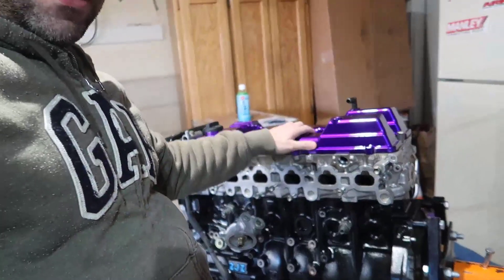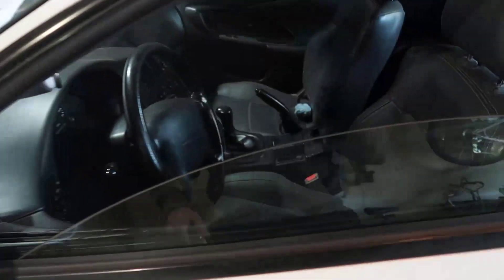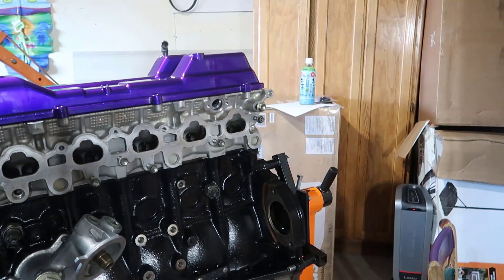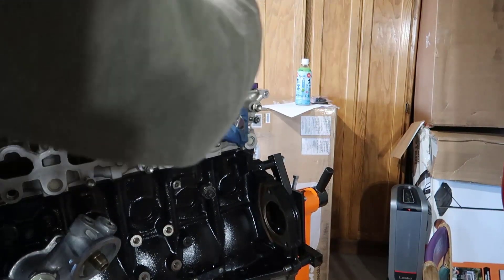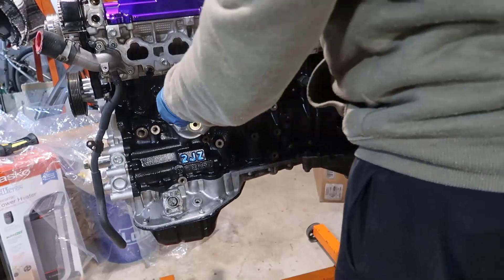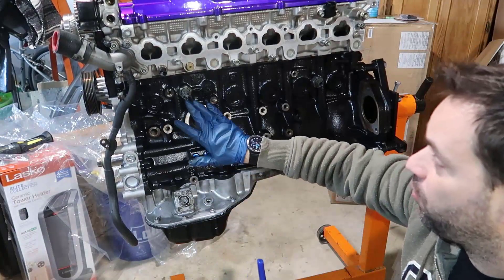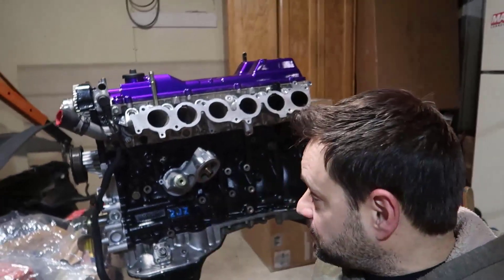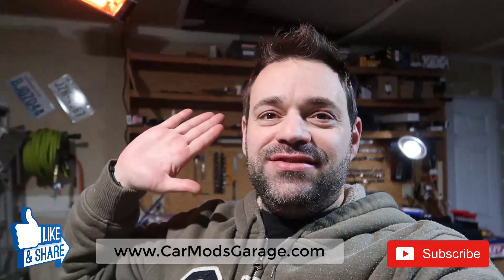2JZ Lower Intake, Oil Filter Housing and all the Sensors Installed - 2JZ to E46 Conversion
Installed both Knocking sensors, ECT sensor, camshaft and crankshaft position sensor. Replaced the o-ring and torqued the oil filter housing and VVTI Oil Feed

1:15 Crankshaft position sensor
2:07 Camshaft position sensor
2:40 ECT Sensor
3:35 Crankshaft sensor connector bolt
3:55 What is this?
5:17 Knocking sensors
7:00 Oil Filter Housing
9:11 VVTI oil feed
11:35 Intake Manifold (Lower)

This is what I used:
- Click Torque Wrench
- Digital Torque Wrench 12.5 to 250 ft/lb
- Socket Set Deep Metric up to 32mm
- Torx Wrench Set
- 2JZ Cometic Street Pro Top End PRO2021T